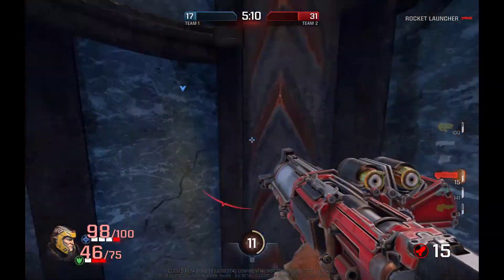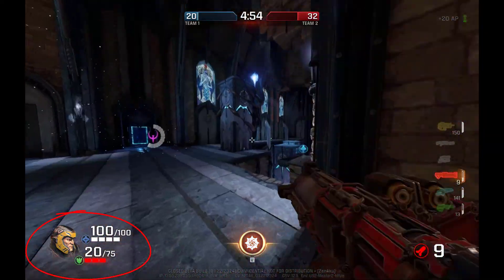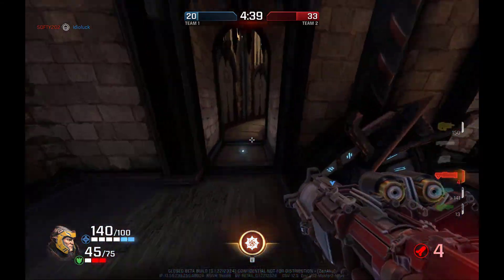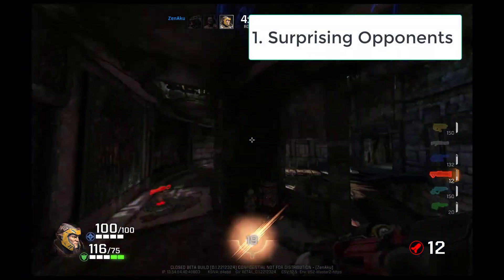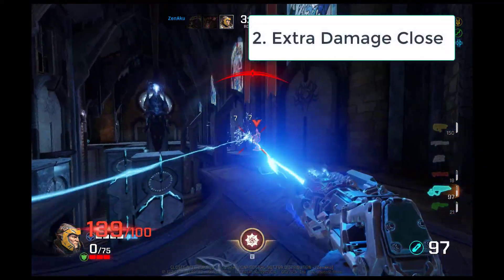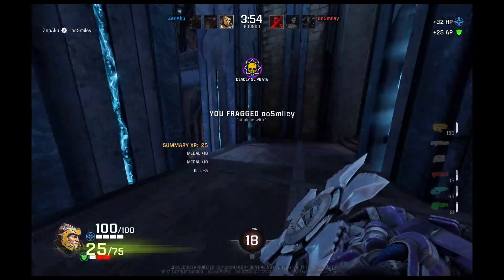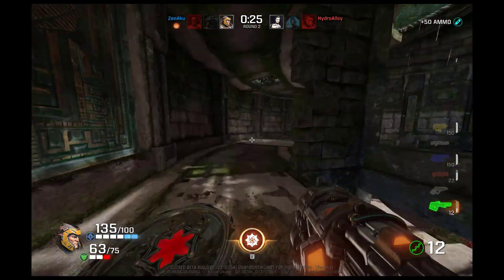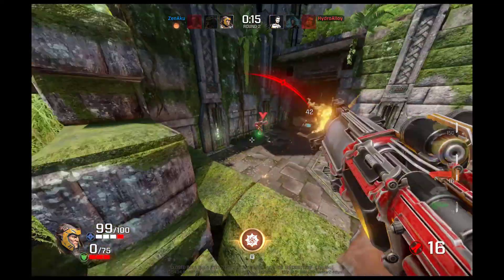How to Play RANGER | Quake Champions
Some tips on how to utilize Ranger's abilities and movement in-game